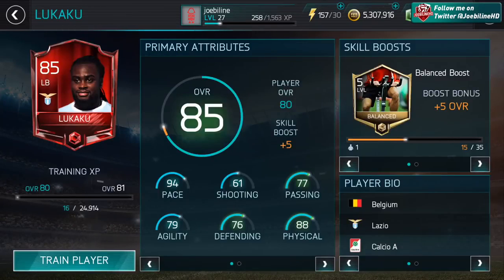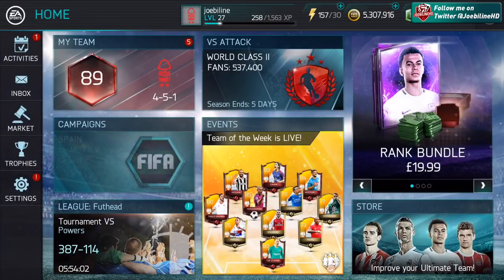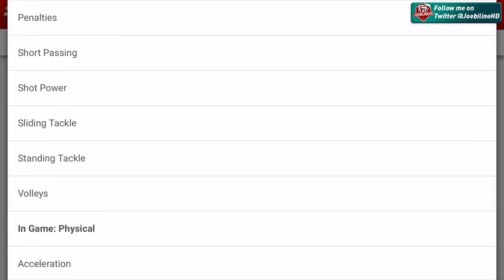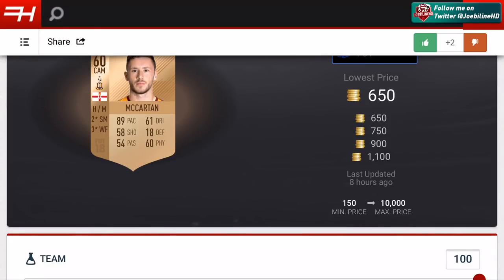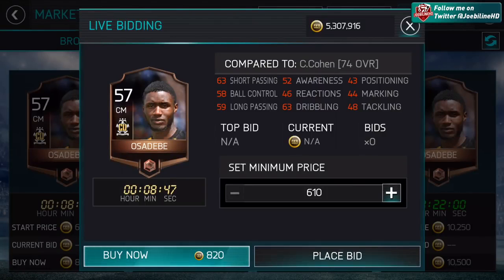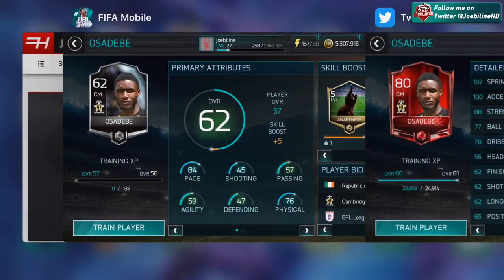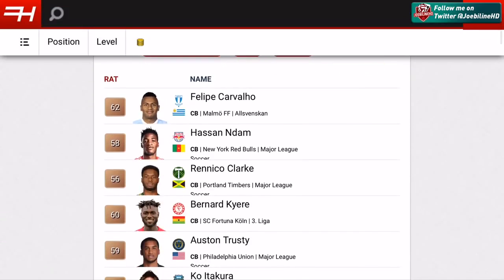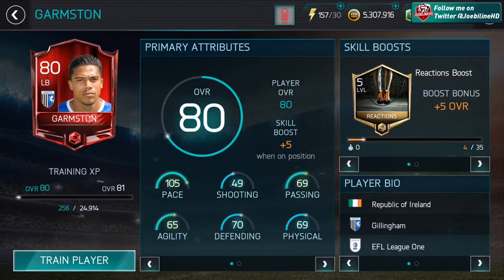Fifa Mobile 18 S2 | Finding Cheap Beasts In Season 2 | How To Find The Best Players To Train Up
with the fifa mobile 18 s2 futhead database now not being up for awhile i concept i would display you the satisfactory manner to discover cheap beasts to educate up in season 2
comply with me on twitter & instagram!

what i report & edit with:

in case you loved this fifa cell video click that like button! comment telling me what you idea? in case you're new around right here subscribe and by no means pass over an add again!

channel blurb:
my names joe and im called joebiline or joebilinehd.
i add  fifa cell 18 s2 season 2 videos each unmarried day!
 expect masses of a fifa cell season 2 f2p rtg avenue to glory fifa cell 18 percent opening, fifa cellular s2 player assessment, fifa cell 2 squad builder, fifa mobile season 2 recommendations recommendations & tons greater

wanna get partnered? be a part of curse 90/10 rev share and a rolling month-to-month contract be part of now!

i make all my personal photos

daily fifa uploads on fifa cellular 18 s2 season 2, including player evaluations, squad developers and elite p.c. openings.

plastician - steeply-priced wpl001 - supplied by means of the wave pool

song by way of chillhop:  on spotify:
a d m b »
ajmw »
aso »
bonus points »
birocratic »
brock berrigan »
deeb »
floppy circus »
globuldub »
guggenz »
guide »
khüdósoul »
l'indécis »
mecca:eighty three »
philanthrope »
tantu »
the cancel »